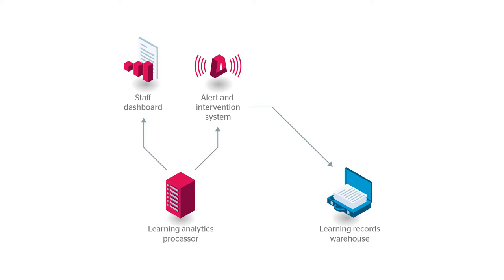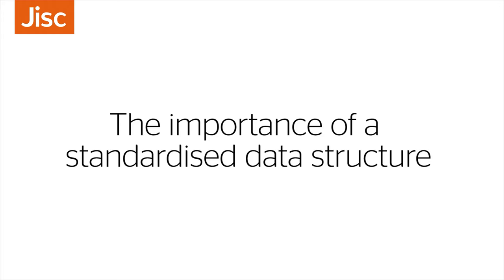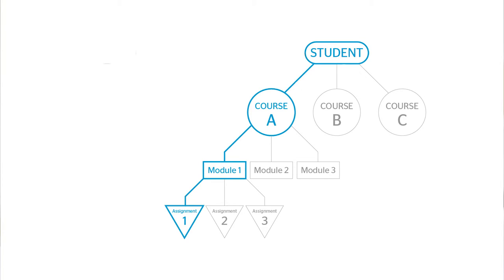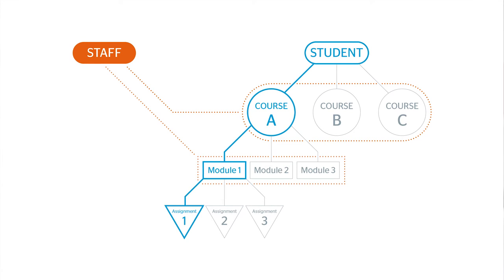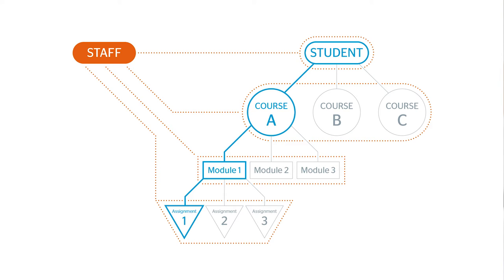Jisc Learning Analytics: Data flow and structure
Video from the Jisc Learning Analytics CPD Modules
Module 4 - An introduction to the learning analytics architecture
Topic 2: On-boarding and data matters
Title: Data flow and structure
Presenter: Michael Webb/Rob Wyn Jones/Shri Footring